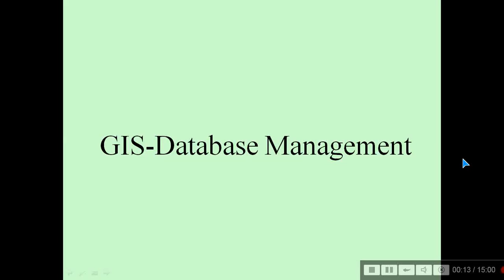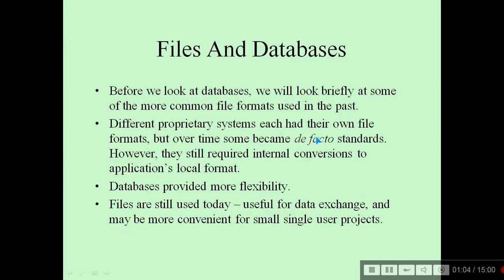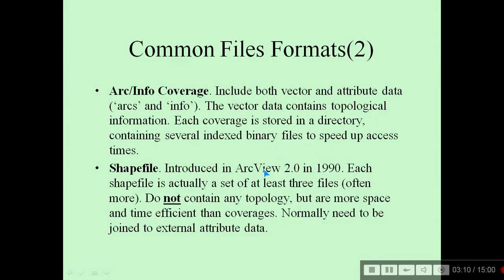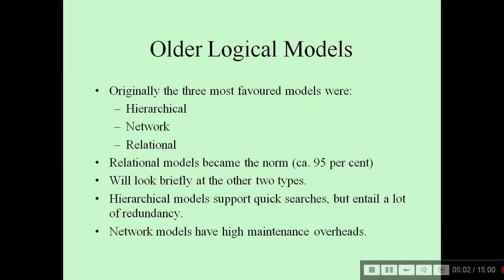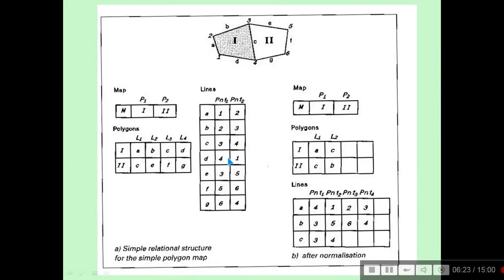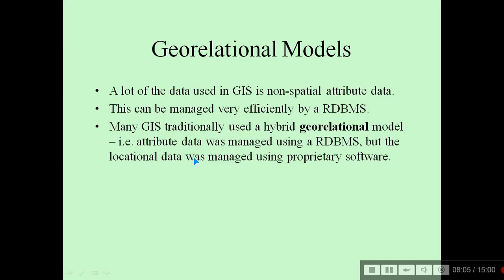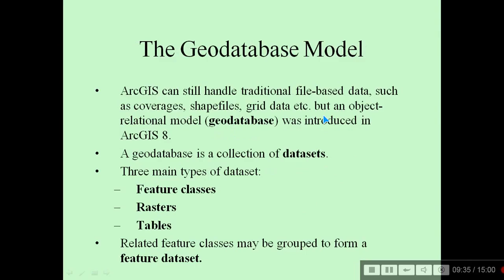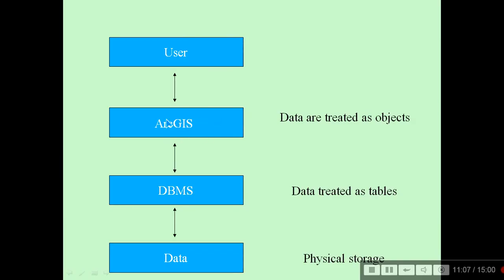GIS DATABASE MANAGEMENT SYSTEMS 2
Relationship between database and GIS.